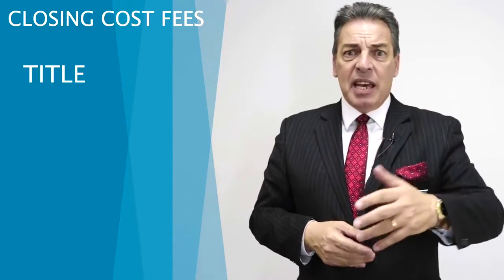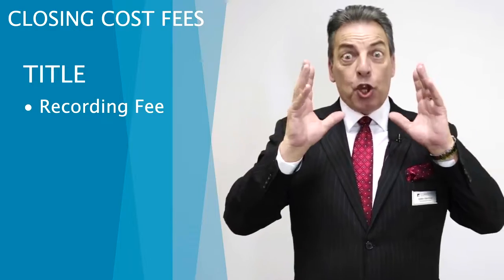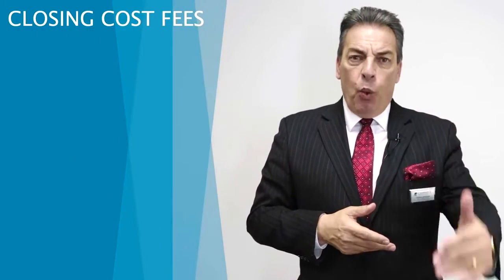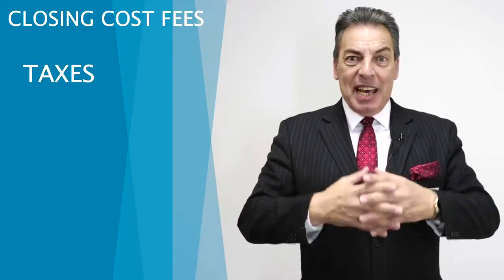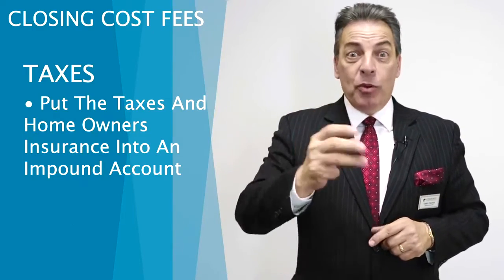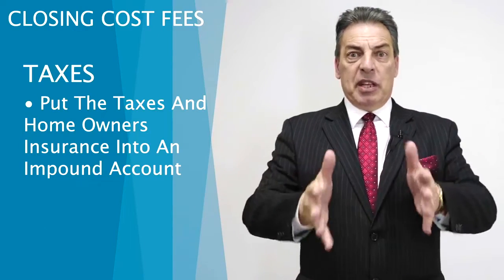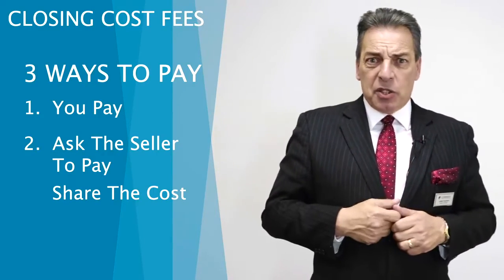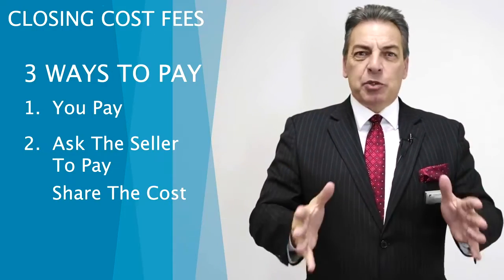What Are Closing Cost? How much are they? Mortgage Loan closing costs!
Mortgage! Mortgage loans! What are closing costs? Do all mortgage loans have them? Why are there so many closing costs?  Are all mortgage loans like this? The Mortgage Pro explains loan fees for a mortgage and all mortgage loans closing costs! This video explains mortgage loan closing costs explained in an easy to understand manner about home loan fees. Mortgage Closing Costs can add up to thousands of dollars so understanding mortgage loans & what are closing costs for a buyer can eliminate stress and uncertainty through the mortgage loan process. There is no shortage of real estate fees on mortgage loans so watch and learn!

Common closing costs for a mortgage are Processing, Underwriting, Origination or discount points,  Appraisal, Credit report, Escrow or Attorney fees, Title insurance, recording, notary and many escrow companies and title fees have numerous add-ons such as loan tie in fee, printing fee, electronic BS fee (sounds like a lot of BS from title and escrow - that part is!) and there are other fees depending on the companies chosen.

Most reputable companies will only charge you a processing and underwriting fee,  Points can be charged based on the rate chosen.  In most cases, you can have a higher interest rate to reduce or eliminate these fees. The rest of the fees, go to other companies and have nothing to do with the mortgage lender.

Other costs associated with a mortgage loan such as pre-paid interest - which is interest charged per day from the day you close the loan until the last day of the month. Close on the 15th and pay 15 days interest, close on the 25th and pay 5 days interest etc.  Property taxes vary by state and by the month of the year. t of Appraisal Fees, Credit report fees, and possibly points.

Points are a direct result of the cost of the interest rate on the day the loan was locked.  The more the points paid - the lower the rate.  The less the points charged- the higher the interest rate.  This is very standard in the mortgage industry and this see-saw method is used by every bank that does mortgages.

Appraisal fees.  These fees are paid directly to an appraisal management company which is a requirement by federal law.  The appraisal management company pays the appraiser.

The fees will vary from one escrow fee for a refi loan and a much higher fee for a purchase.  There is more work for a purchase loan than for a refinance transaction so the fee is usually justified.
Attorney fees as you probably already expected are considerably higher than the escrow fees.

Again, the mortgage company does not receive the attorney or escrow fees.  They are paid directly to those entities.

Some (but not all) of what are often called junk fees are:
Doc Printing fees (I've seen printing 75+ pages as high as $250)
Wire Fees
Email Fee
Loan Tie in Fees
Endorsements
Courier Fees
And more.

Some are reasonably legitimate,  others... not so much!

Title Insurance, while certainly necessary, these fees are paid to the title insurance company, not the mortgage lender.

A short list of their potential fees are:
Title - Closing/Settlement Fee
Title - Lender’s Title Insurance
Title – Title Exam/Search Fee
Title – Deed Preparation
Title – Closing Protection Letter
Title – Courier/Wire
Title – Tax Report
Title – Doc/Processing Fee

Other fees that do not go to the mortgage company: Notary fee, Recording fees, and others.

Now if that is not enough, there are other costs that are not considered fees! What is the difference?  These costs are prepaid interest on the mortgage, Homeowners insurance (usually 1 year and 3 months up from to close the loan) and lastly property taxes.    The amount of property taxes collected in California (it may be different in your state) ranges from State to state but can be as little as 2 months or as much as 10 months.

The explanation of what are closing costs are included in this video including all fees of a mortgage.  Credit reports fees
loan fees
underwriting fees
title fees
escrow fee
attorney fees
appraisal fee
processing fees
recording fees
notary fees

rn.

It only takes 5-10 mins to get your process started.

Ron Higgins
CalDRE #01493480

Century 21 King
8338 Day Creek Blvd

Want to buy a home in Rancho Cucamonga, Inland Empire, San Bernardino, Riverside, LA County, and Orange County? Know that you’re getting the best deal and not making the rookie mistakes when it comes to buying a home. Call the pro.

Chris Trapani "The Mortgage Pro"
NMLS# 240870

EZ Fundings Home Loans
8577 Haven Ave
Suite 201